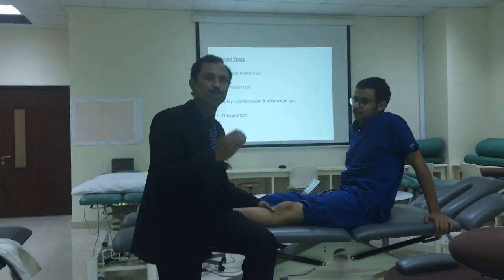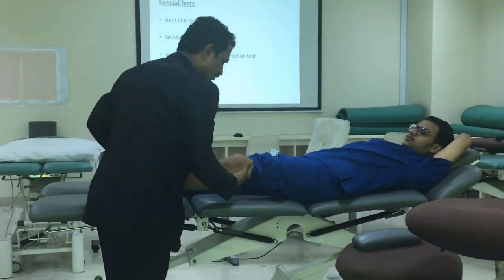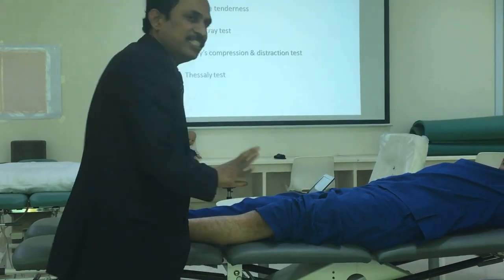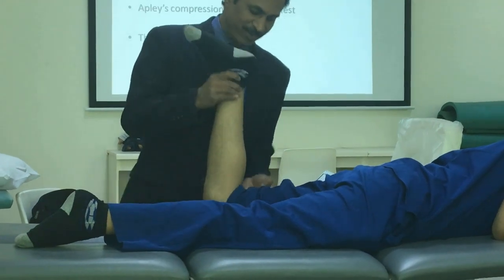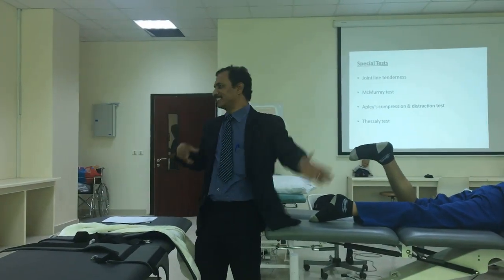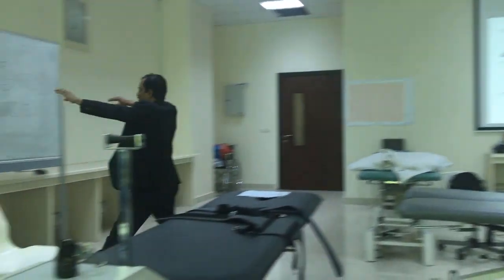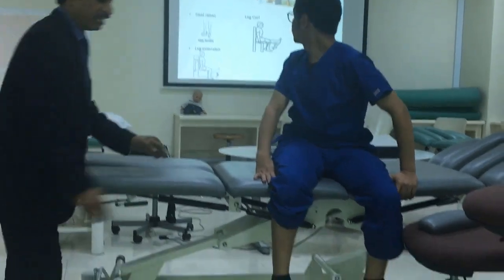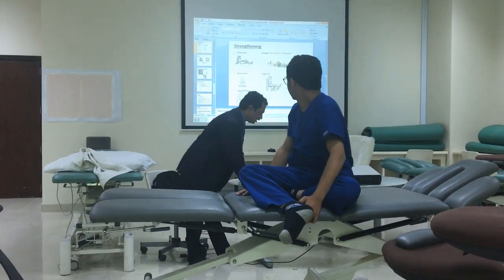Sport Injuries : Meniscal Injuries